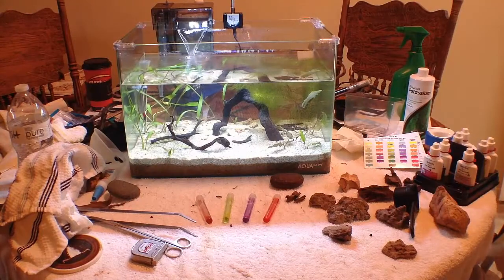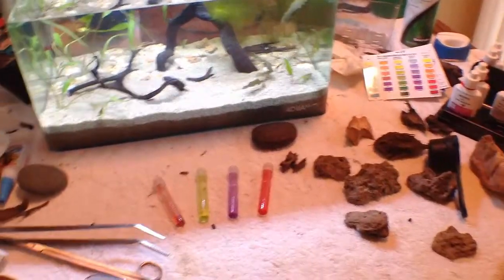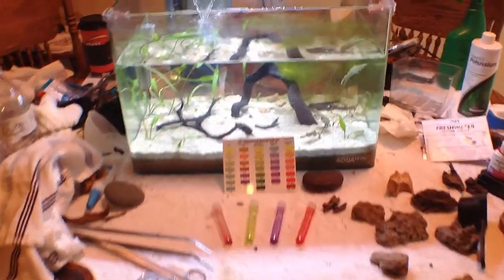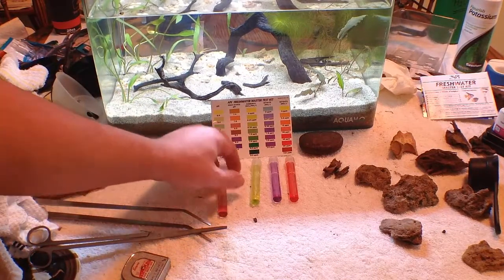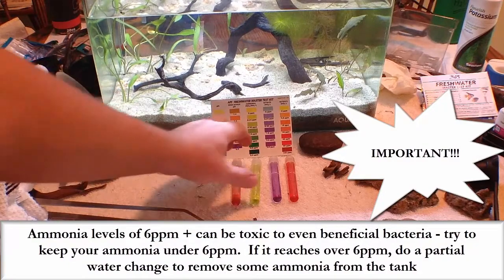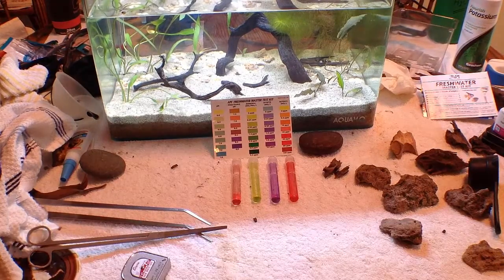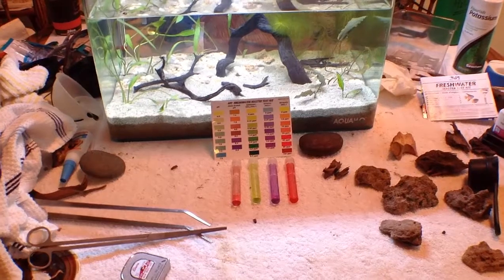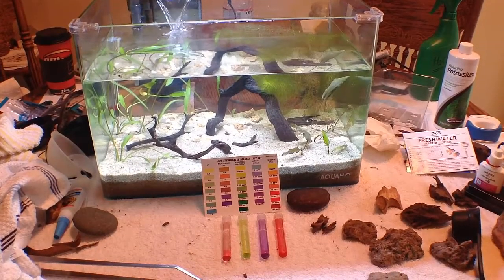How To Cycle An Aquarium Fishless - An Update On My 10 Gallon Tank Rebuild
Continuing my 10 gallon tank rebuild, I am now cycling the tank to get it ready to add fish.  I chose a fishless cycling method, using fish flakes and pellets to create ammonia while they break down.  I am adding beneficial bacteria to the tank, which will "eat" the ammonia, populate and colonize, and begin breaking the ammonia down into nitrites and nitrates.

IMPORTANT!  While fishless cycling, ammonia levels of 6ppm + can be toxic even to beneficial bacteria.  If your ammonia levels reach 6ppm +, do some partial water changes to remove some of it.

ALSO IMPORTANT!!  Fishless cycling using "organics" (food) may cause a build up of phosphate in the tank.  Perform partial water changes after your tank is cycled to remove some of the phosphate.

- API Freshwater Master Test Kit

--dmichaels23